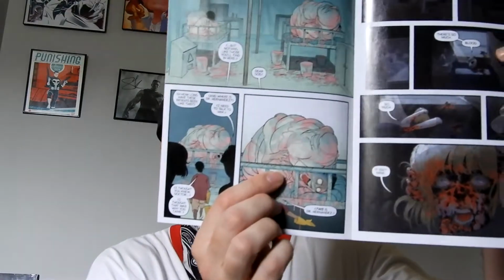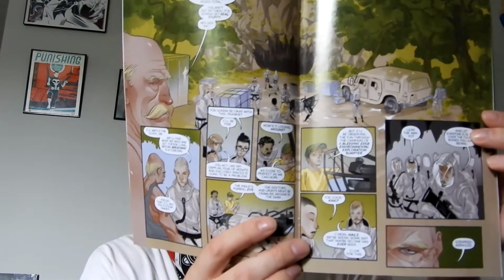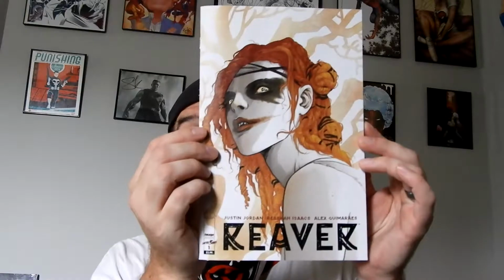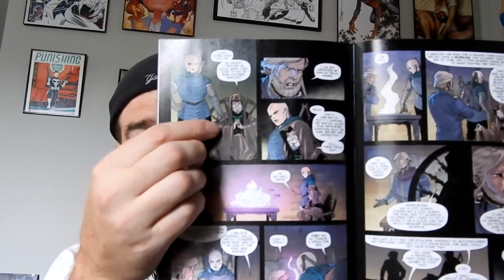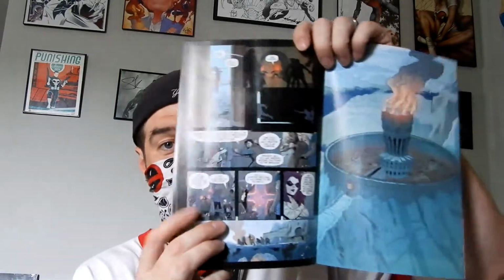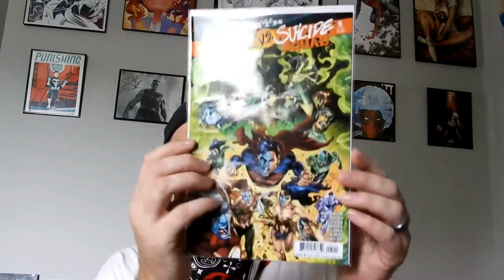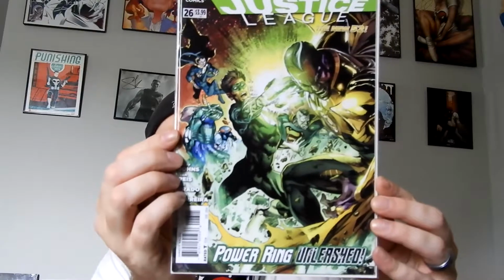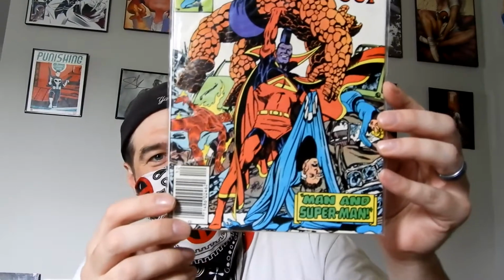REAVER 1, UNEARTH 1, and BUELLER BOX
Checking out two new books that came out last Wednesday and unboxing a Bueller Box.